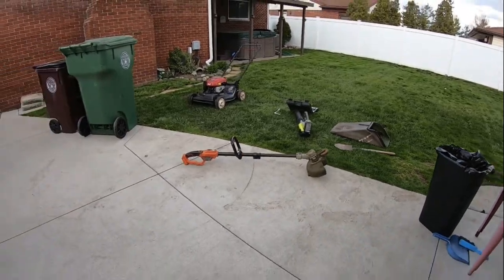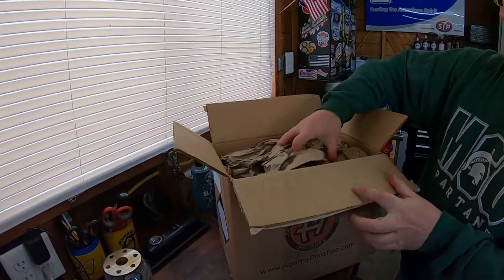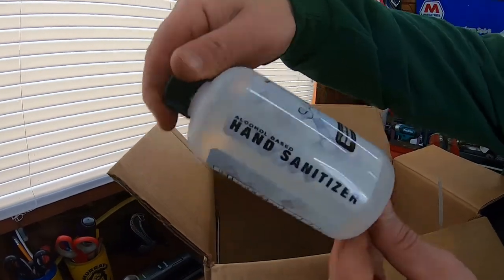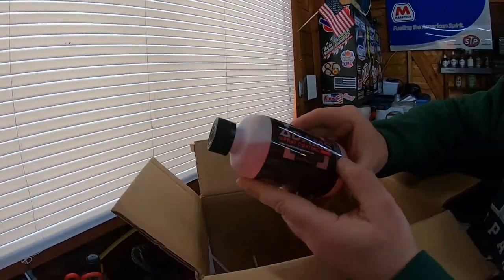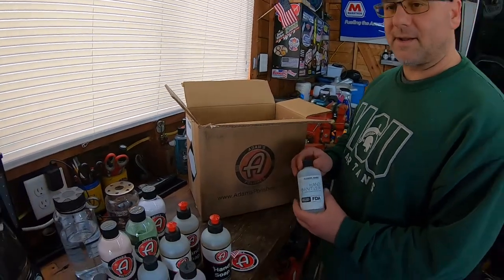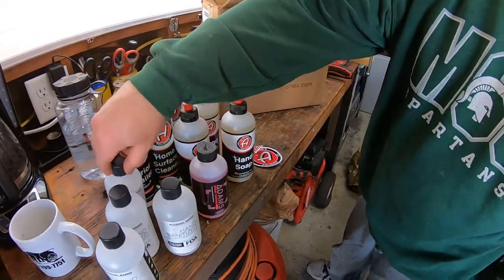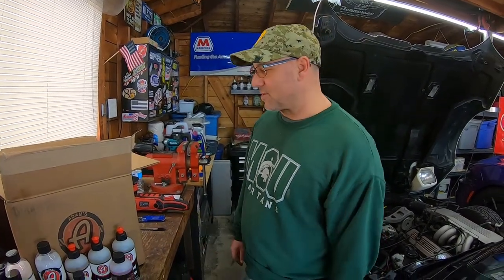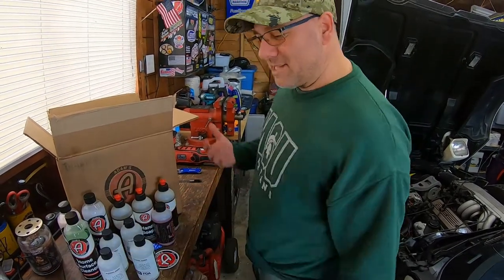Adam's Polishes New Home & Car Detailing Products Unboxing | Shout-Out Monday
Unboxing Adam's Polishes new home & car cleaning products and YouTube channel shout-outs .
Channels to check out now

Adam's Polishes Home & car Products Links Amazon Below
Adam’s Home & Car Cleaning Kit - Hand Soap, Home Surface Cleaner & Microban Interior Detailer | Antimicrobial Total Car Interior Cleaner, Benzalkonium Chloride Multi Surface *Cleaner & Hand Wash Soap
*Adam's Interior Detailer 16oz - Antimicrobial Car Interior Cleaner & Dressing for Car Detailing | Actively Reduces Bacteria Germs | UV Protection
*Adam's Hand Soap
*Adam’s UV Ceramic Spray Coating (8oz) – A True Ceramic Coating W/UV Tracer Technology - Extremely Hydrophobic & Stronger Than Car Wax Polish or Top Coat Polymer *Paint Sealant for Car, Boat, RV, Truck
Adam's Hand Sanitizer 3 pack
Adam's Hand Sanitizer Gallon (128 oz) - USA Made Hand Sanitizing Spray

Send Mail -Auto Detailing  Car Stuff Email or contact on  Instagram

Ouzo Lou Garage is a YouTube Creator that makes videos on testing auto detailing products , Auto Shows, Auto Repair , Vlog about our vehicles . Creator of the salvage yard detailing with Bottle Caps Help . We do our best to give a real satisfying car detailing experience

All opinions are my own , use this information at your own risks